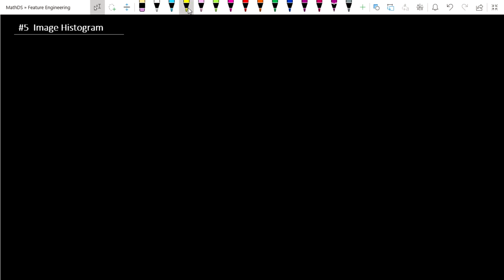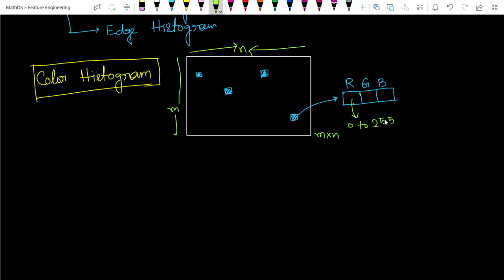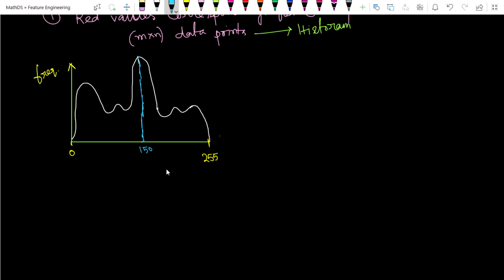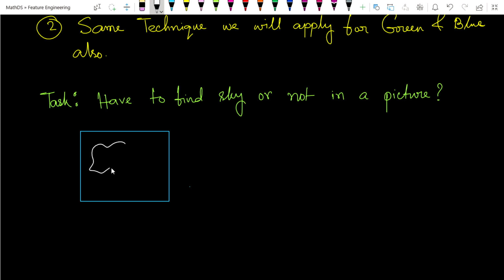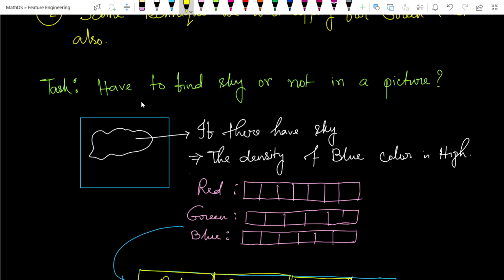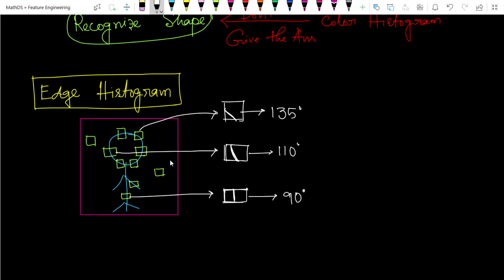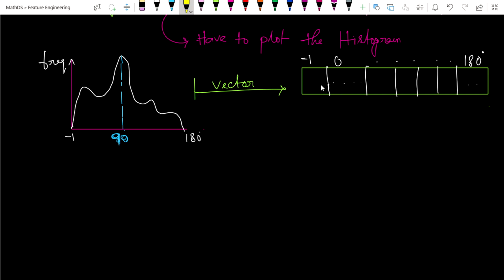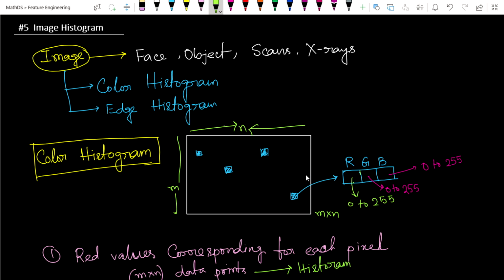Image Histogram | Feature Engineering | EP #5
• Topics are covered in this video:
 Image Histogram based Feature Engineering

24) feature engineering steps,
25) feature engineering tutorial,
26) feature engineering time series,
27) feature engineering tricks,
28) feature engineering types,
29) feature engineering using correlation
30) deployment of ml models,
31) deployment of machine learning models,
32) deploying machine learning models to production,
33) deploy ml model to production,
34) how to deploy a machine learning model in production,
35) deploying a machine learning model